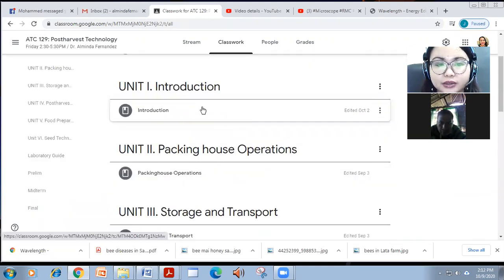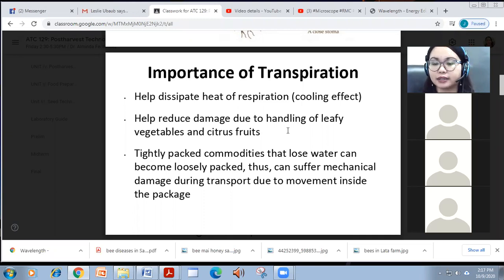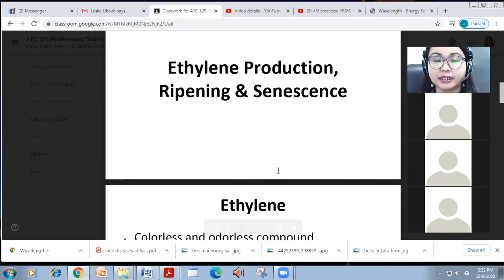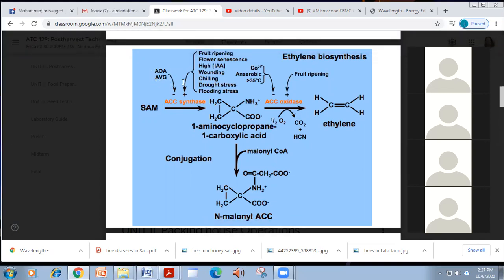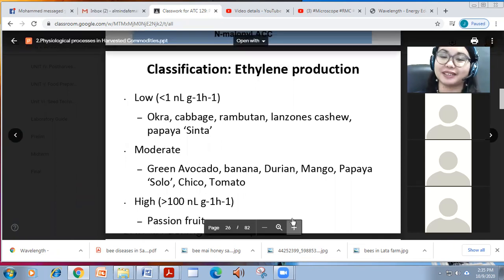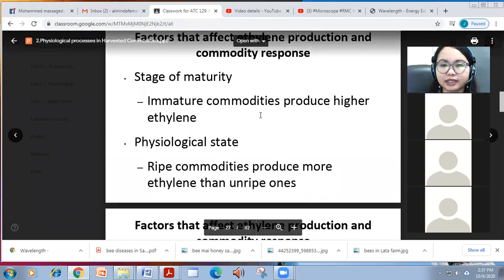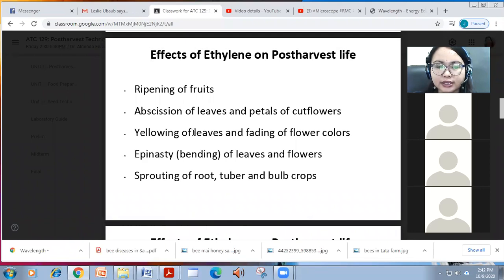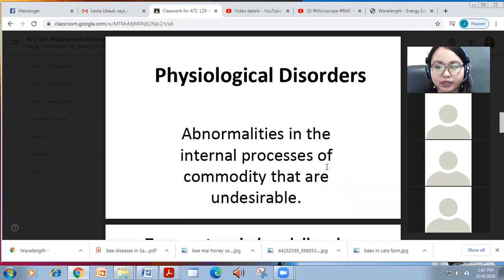Transpiration Ethylene Postharvest Agriculture RMC Alminda